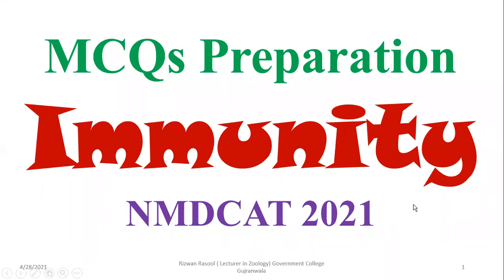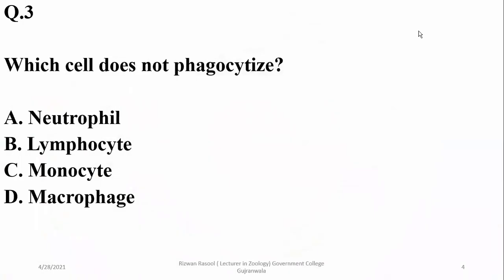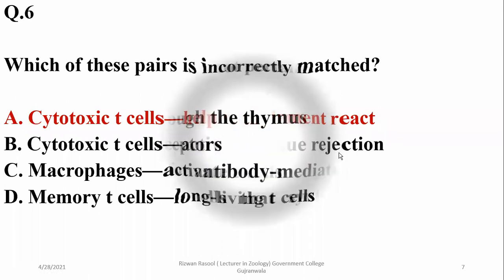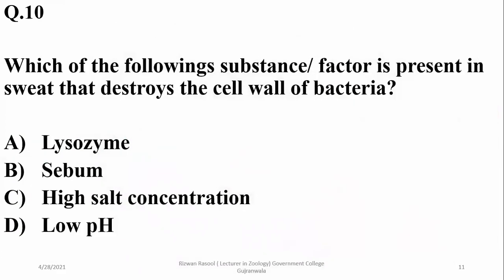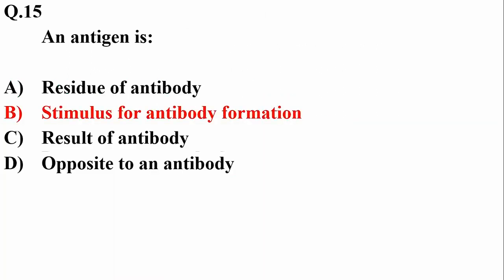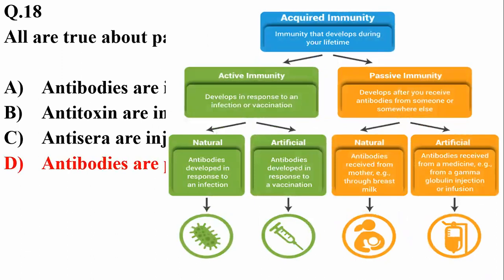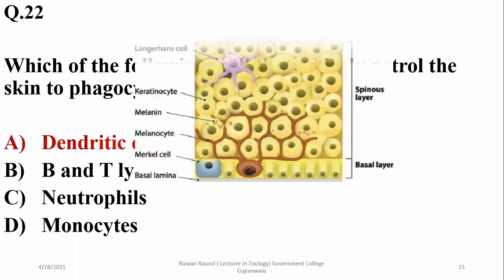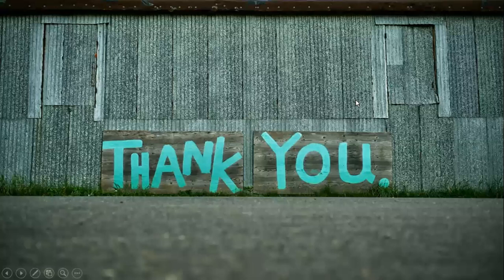Immunity, Immunity, Immune System, Defense lines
Immunity
Selected MCQs for the preparation of NMDCAT, F.Sc, PPSC, FPSC, KPSC, NEET, SPSC & other Biology Exams.